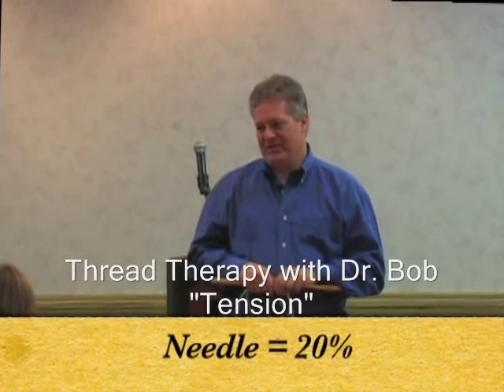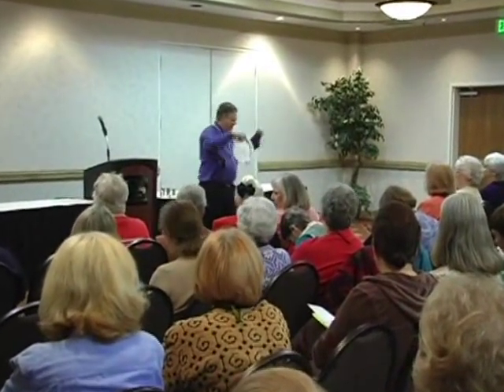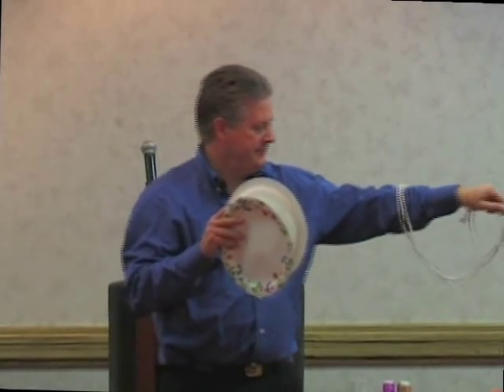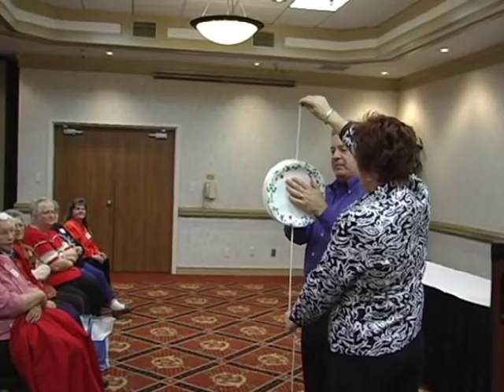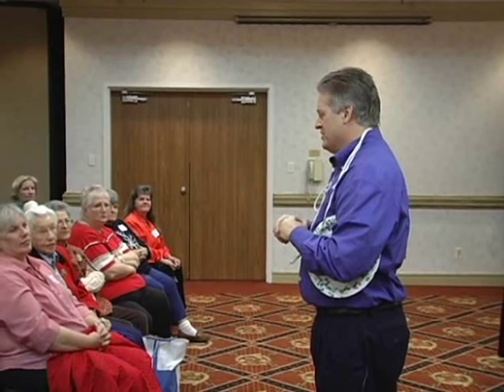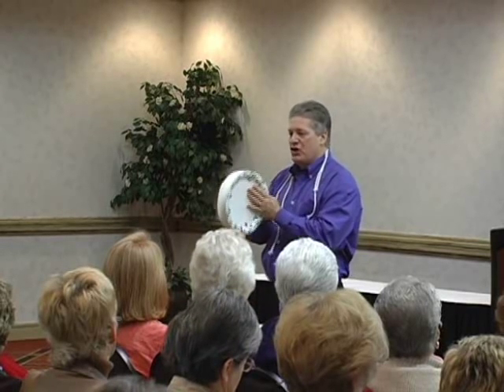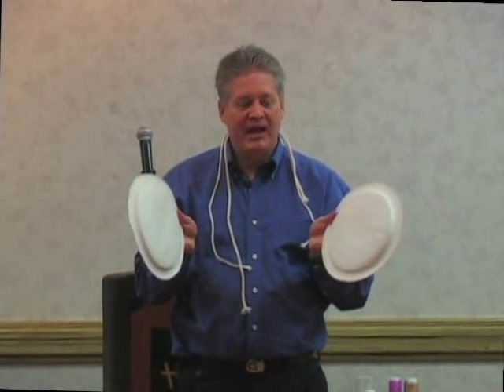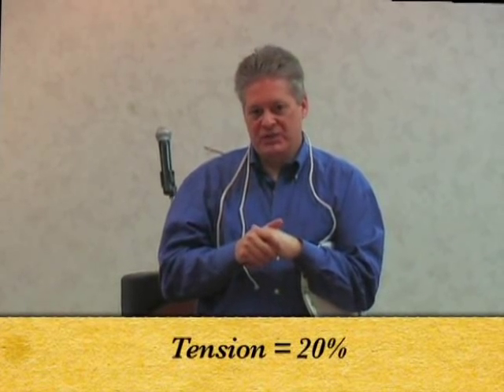Thread Tension Chapter 5 - Superior Threads "Thread Therapy with Dr. Bob"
Bob Purcell (Dr. Bob), President & Chief Threadologist from Superior Threads discusses how important having the proper Tension is in the world of sewing/quilting. Merely loosening your tension will allow you to use a wide variety of threads with great success!